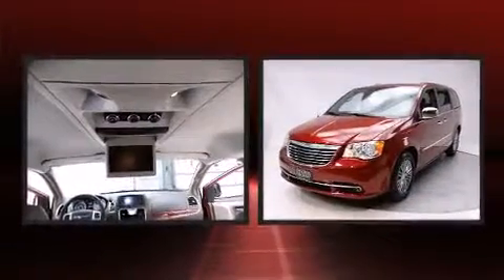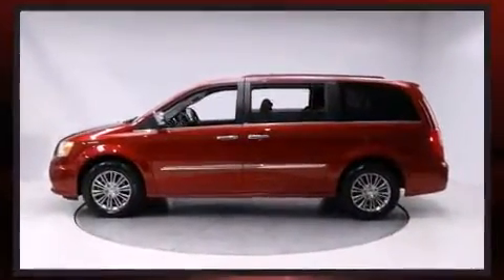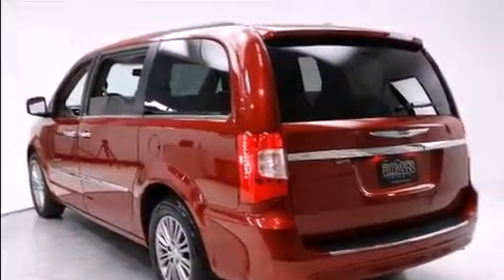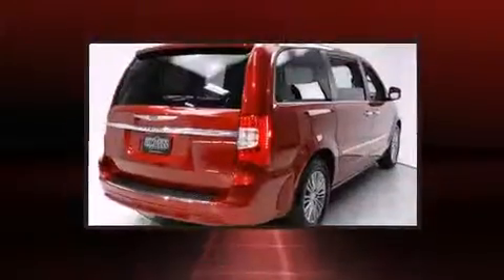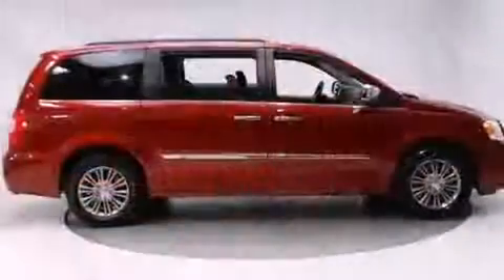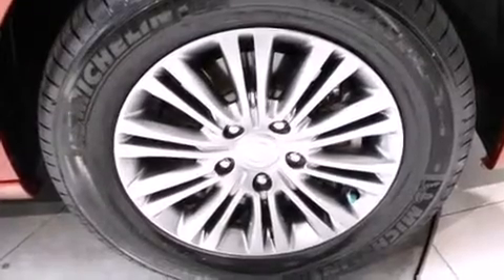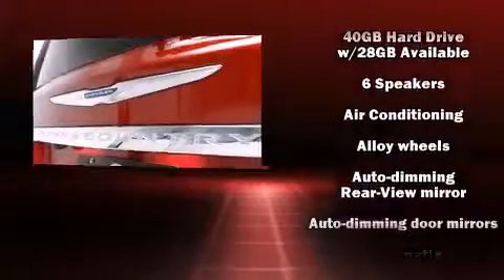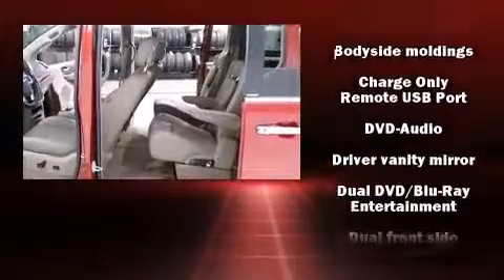2014 Chrysler Town & Country Touring-L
Feldmann Imports
4901 American Blvd W

Sensibility and practicality define the 2014 Chrysler Town & Country. It features a front-wheel-drive platform, an automatic transmission, and a refined 6 cylinder engine. Chrysler infused the interior with top shelf amenities, such as: front and rear reading lights, a rear window wiper, adjustable headrests in all seating positions, power front seats, front and rear air conditioning, a power rear cargo door, and a blind spot monitoring system. Storage solutions are integrated throughout the interior, demonstrating thoughtful attention to detail. Audio features include a CD player with MP3 capability, steering wheel mounted audio controls, and 6 well positioned speakers. Rear LCD monitors provide entertainment that your passengers will appreciate no matter how far the drive. Chrysler ensures the safety and security of its passengers with equipment such as: head curtain airbags, front SIDE impact airbags, traction control, brake assist, anti-whiplash front head restraints, a security system, and 4 wheel disc brakes with ABS. Electronic stability control ensures solid grip atop the road surface, no matter how challenging the driving conditions. It also arrives with a Carfax history report, providing you peace of mind with detailed information. You will have a pleasant shopping experience that is fun, informative, and never high pressured. Stop by our dealership or give us a call for more information.